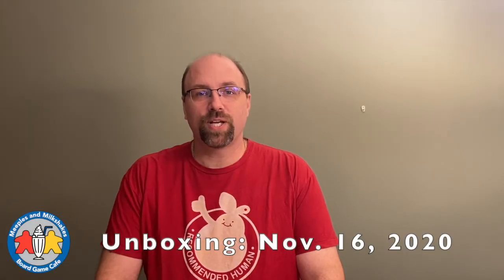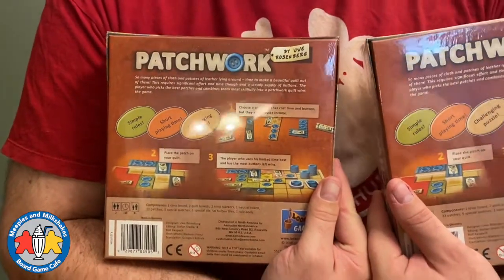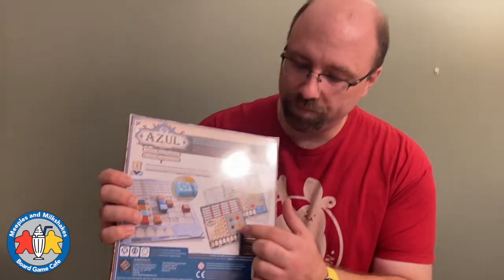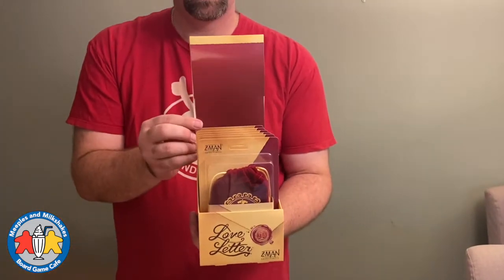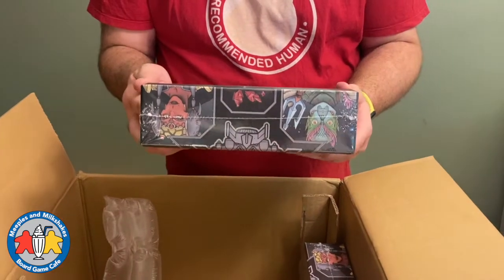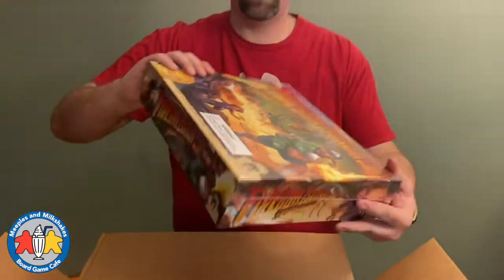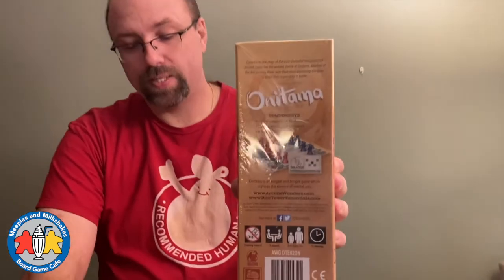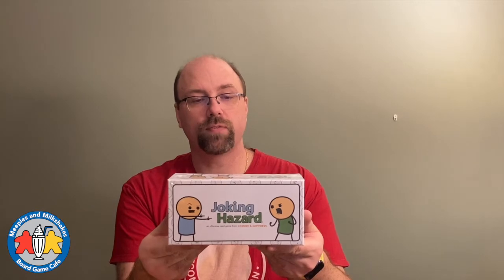Board Game Unboxing: November 16, 2020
The fifty-fourth unboxing video for Meeples and Milkshakes Board Game Cafe in Penticton, BC, Canada.

The games are listed in the order they appear in the video...

0:00 Intro

0:16 Small World of Warcraft
0:45 Century: Golem Edition
1:05 Patchwork
1:23 Catan - 25th Anniversary Edition
2:15 Azul: Crystal Mosaic
2:40 Azul: Summer Pavilion
3:15 Love Letter
4:12 This War of Mine The Board Game
4:29 Fireball Island: The Curse of Vul-Kar – Wreck of the Crimson Cutlass
4:41 Dice Throne Season 2: Gunslinger vs Samurai
4:46 Circadians: First Light
5:38 Warp's Edge
5:53 Fireball Island: The Curse of Vul-Kar – The Last Adventurer
6:21 Survive: Escape From Atlantis! 30th Anniversary Edition
6:54 Stellar
7:41 Onitama
8:08 Joking Hazard

8:34 Final Remarks

Please let us know what you think of these videos. Do you like all of the commentary about games? More? Less? Thanks :)